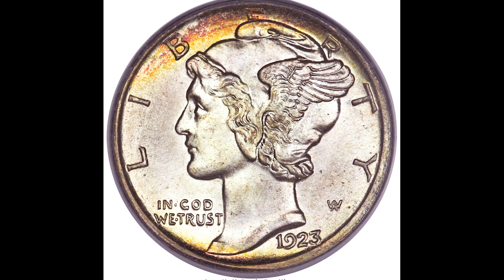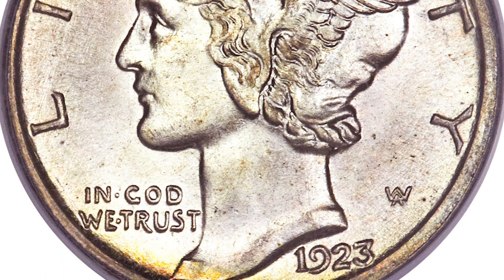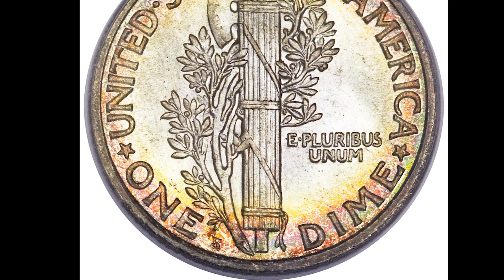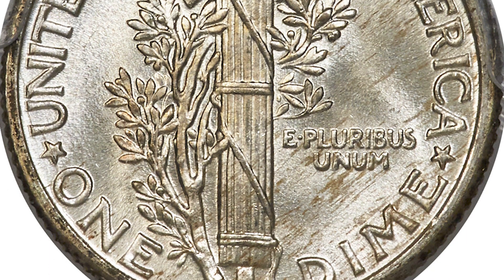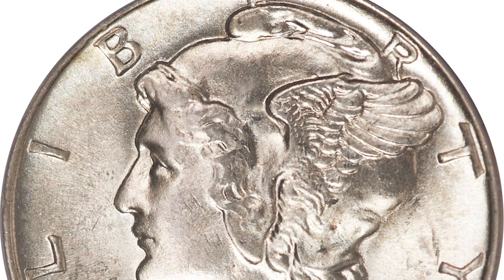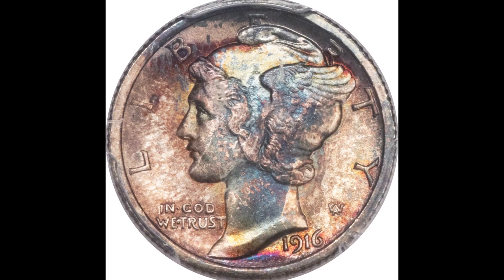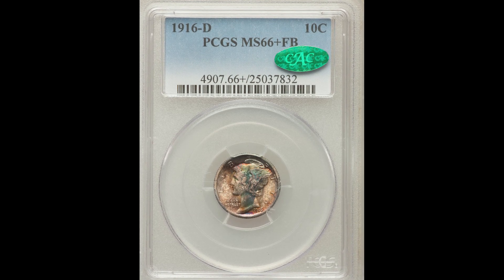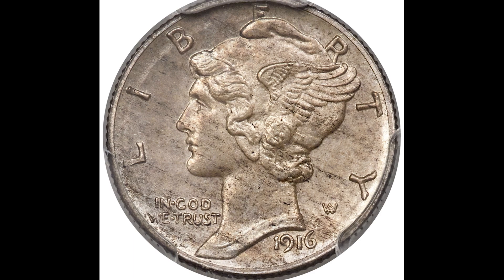RICH if You Have THIS!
In this video, we go over some rare mercury dime coins that sold for a lot of money in auction!